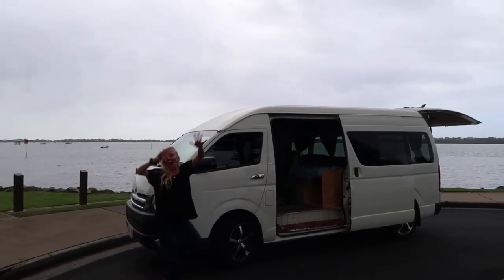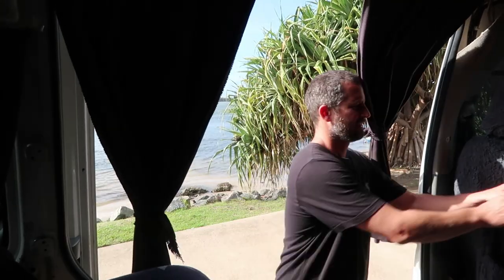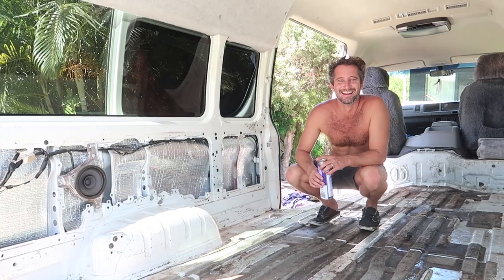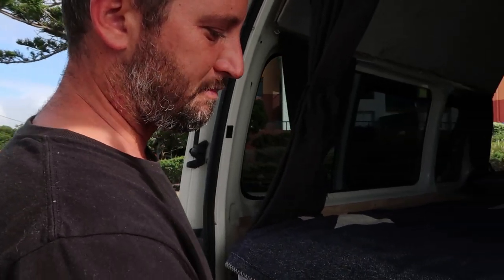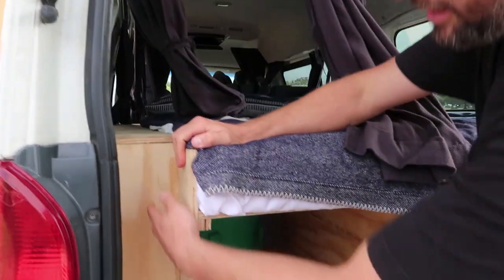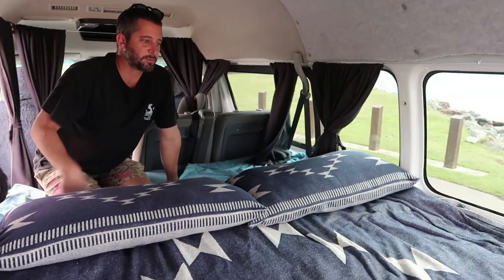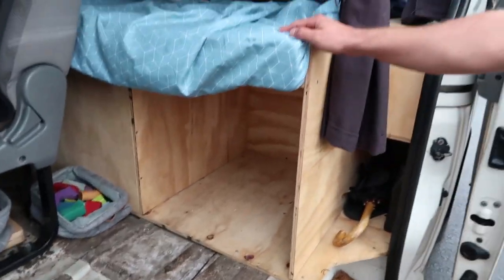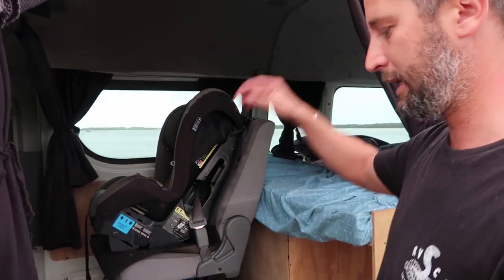Van Life Tour | Our Custom Toyota Hiace Commuter Conversion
Here's a tour of where we're up to with our new Toyota Hiace Commuter van conversion. It's got so much more space for us than our old VW Transporter, and will fit the 4 of us in so nicely!

Josh, Kez & Zion XX